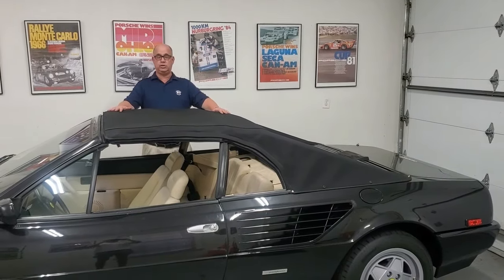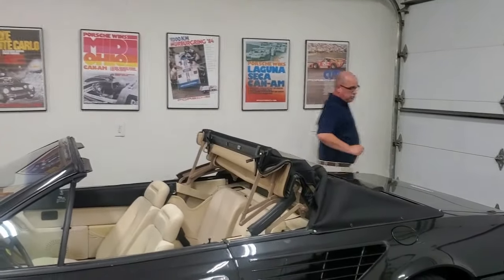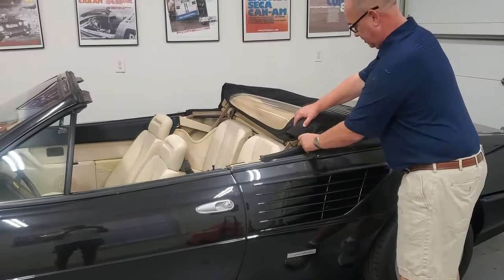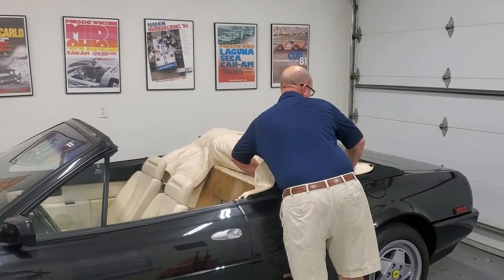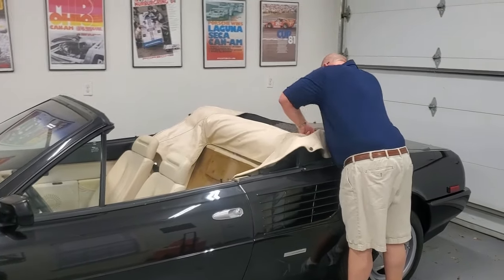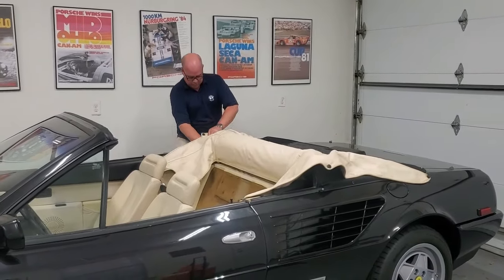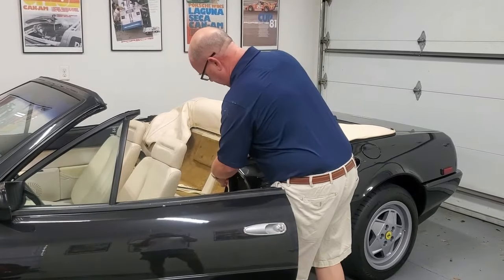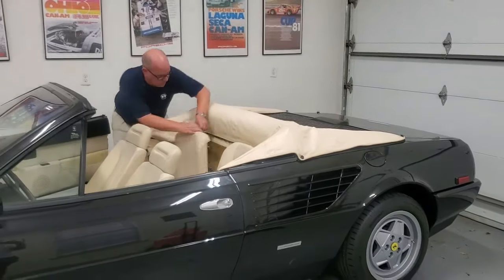Ferrari Mondial Top Down Tutorial